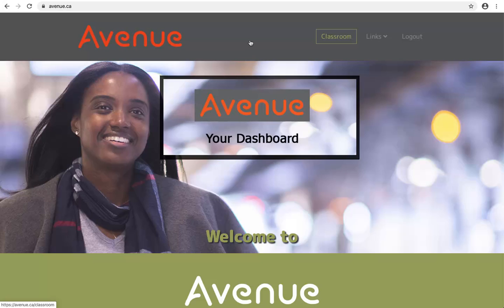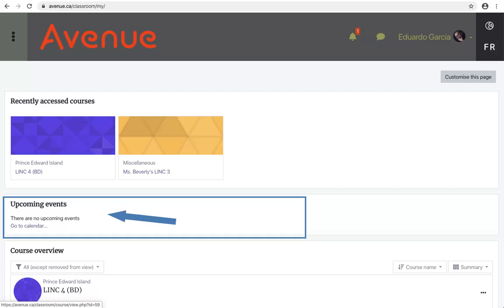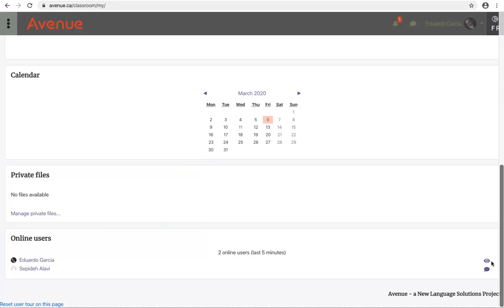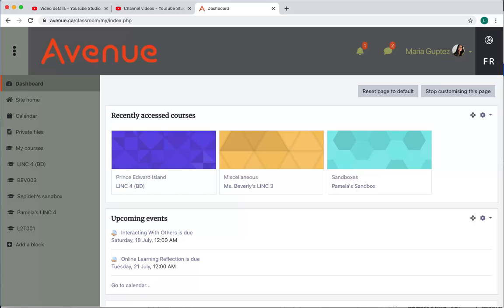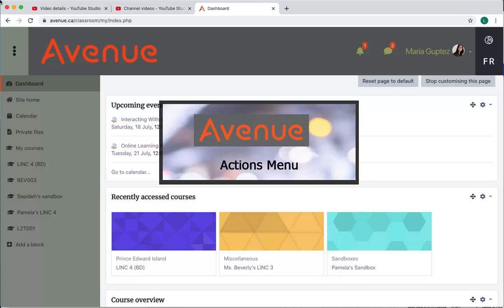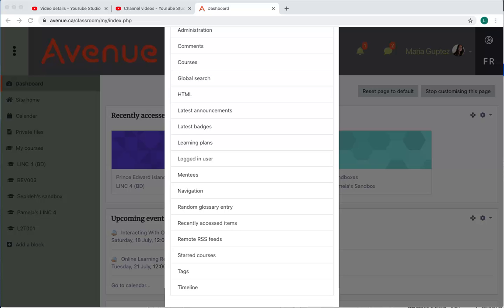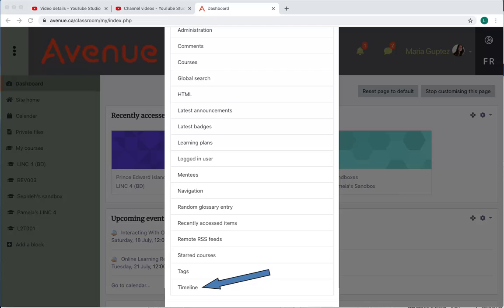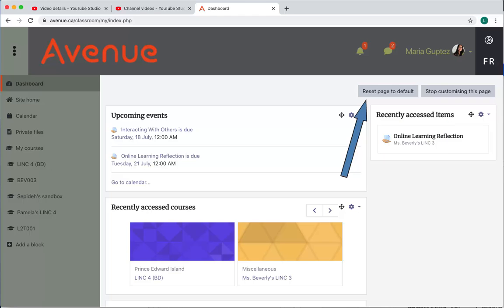Your Dashboard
This tutorial for learners explains the Avenue.ca Dashboard.